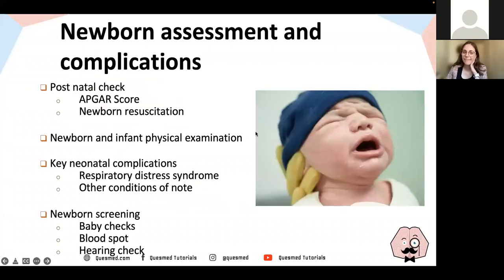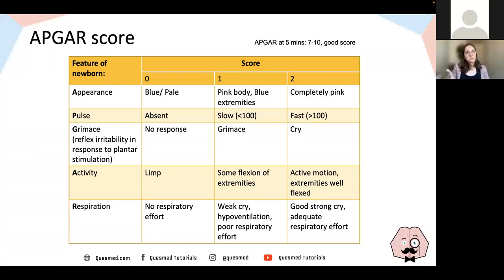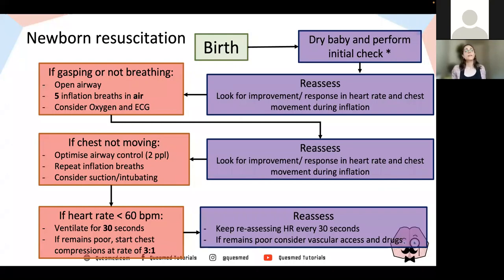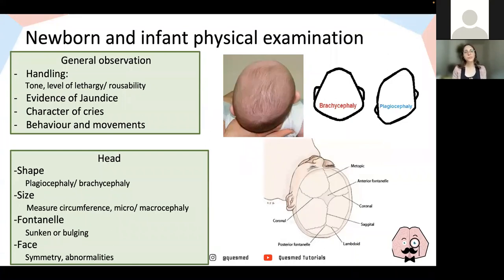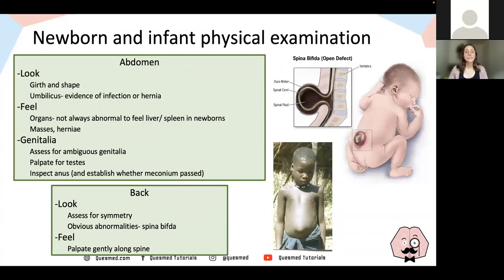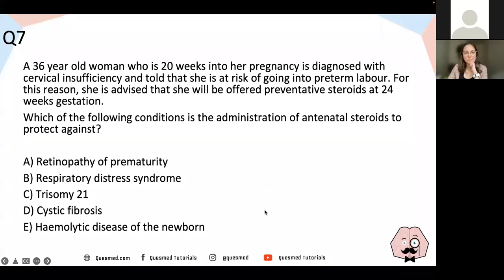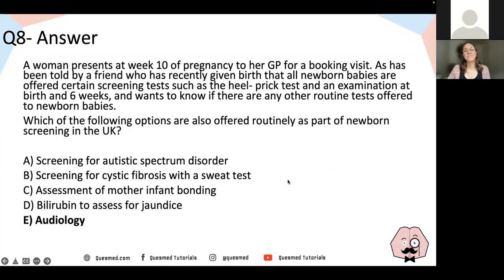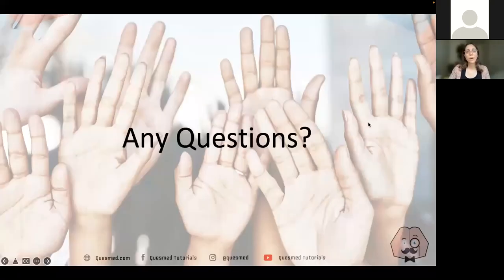UKMLA AKT: Neonatal Assessment -Treatment & Complications | Multiple Choice Questions